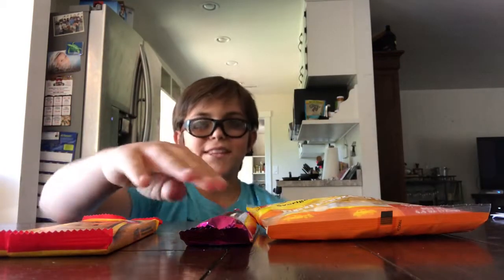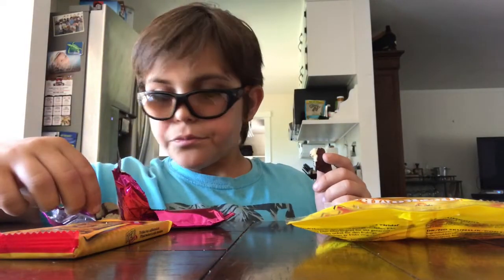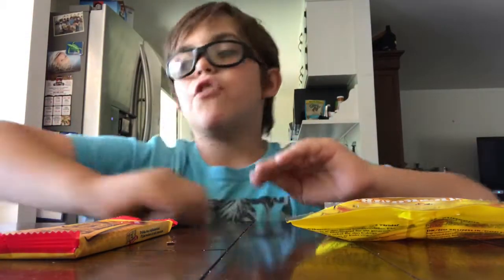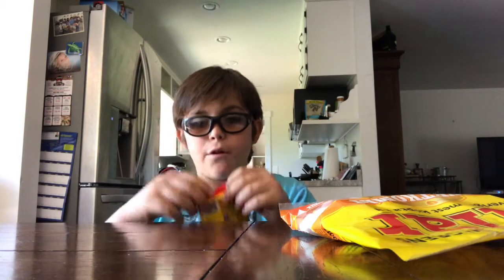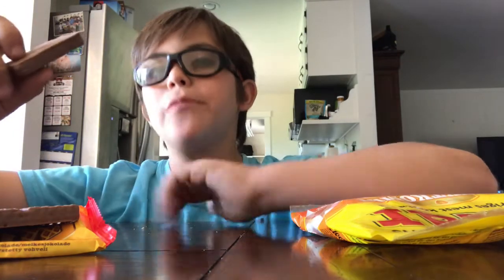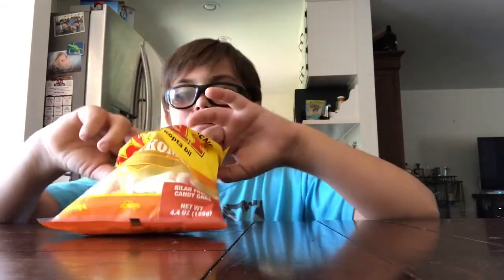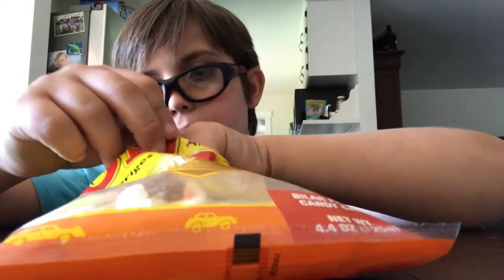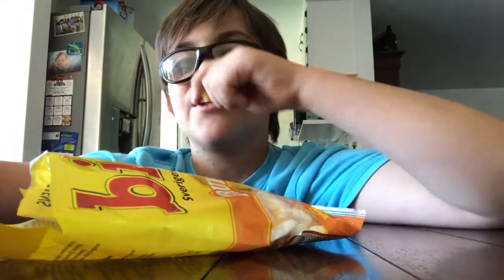Swedish candy taste test